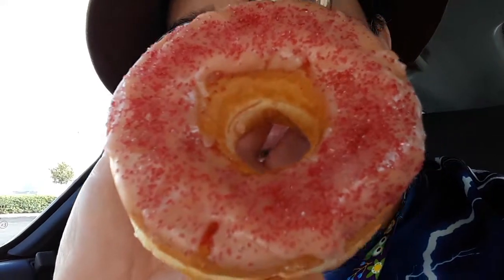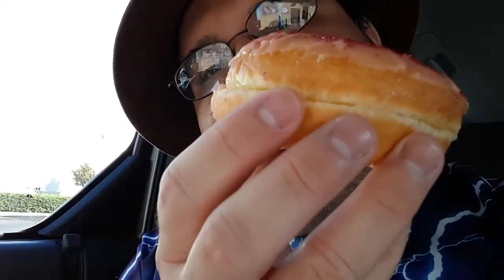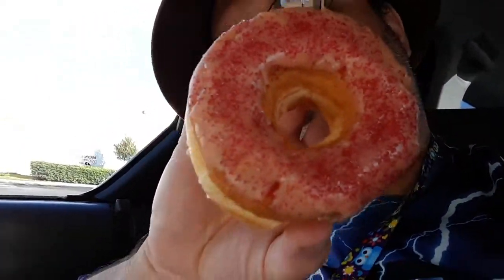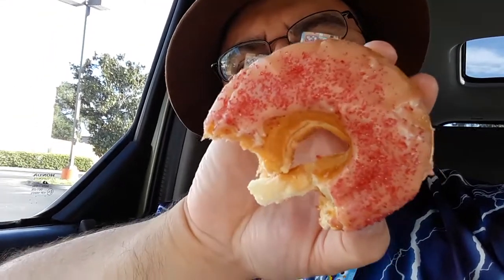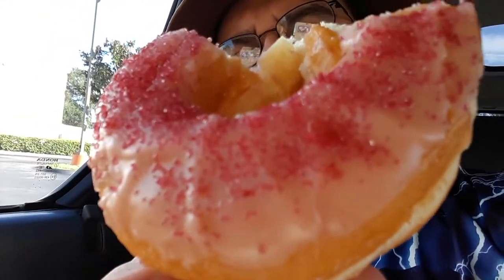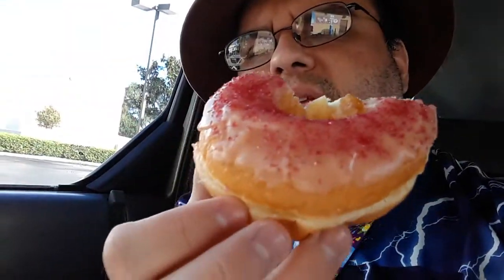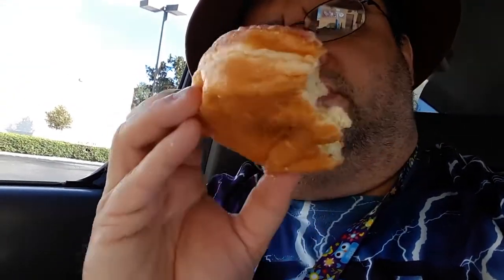Dunkin Donuts Spicy Ghost Pepper Donuts Review Taste Test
This is a food review and taste test of Dunkin Donuts new Spice Ghost Pepper Donut.